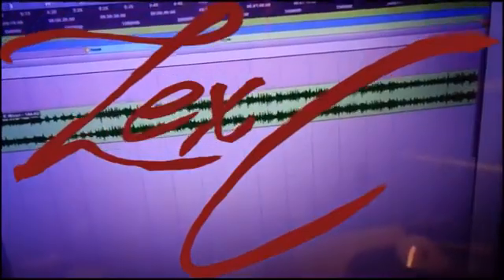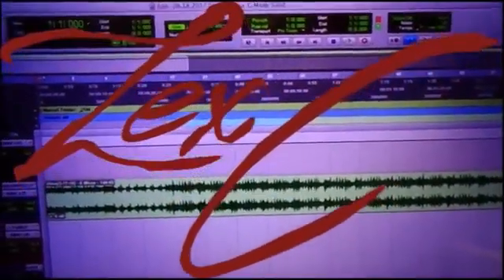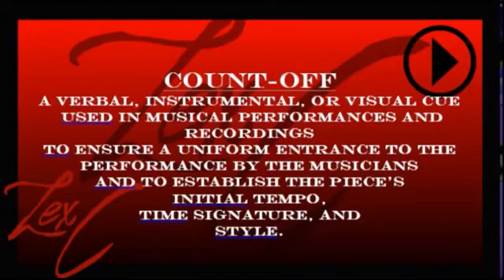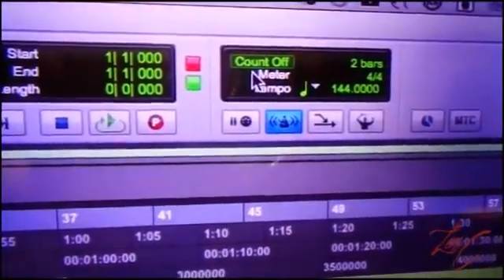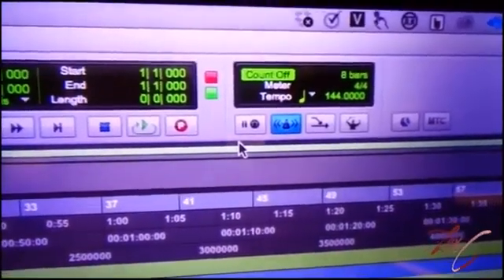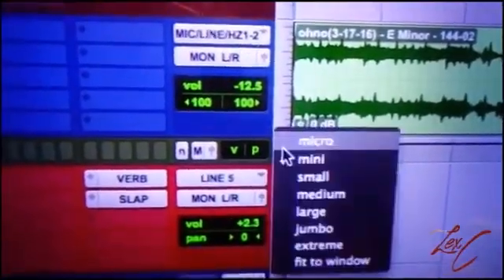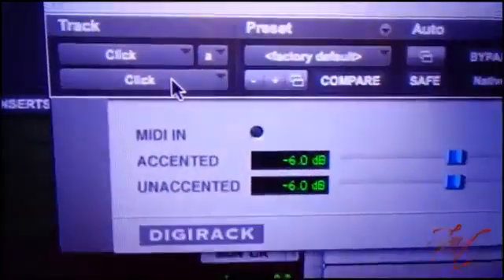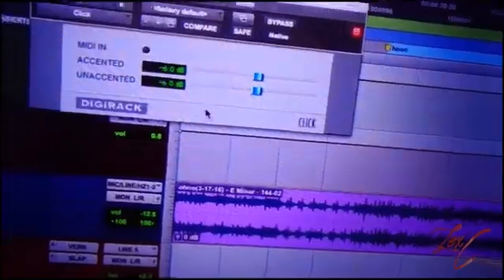Using the Count Off in Pro Tools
In my previously posted how-to video "Loop Recording," I let you in on my secret to keeping a time efficient session. In this video, I'm sharing another trick I use in the studio - the Count Off!

If you're really good at understanding beats, the count off is the perfect tool for you to make sure you come in on time for the song you're recording.

Watch, and learn how to use it for your next session!

TIPS ARE WELCOMED AND VERY MUCH APPRECIATED!!!